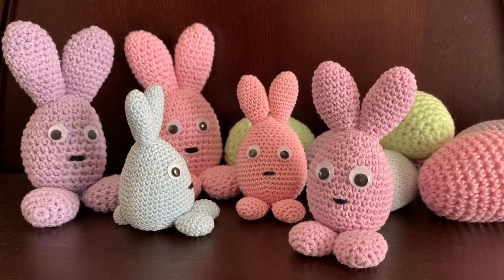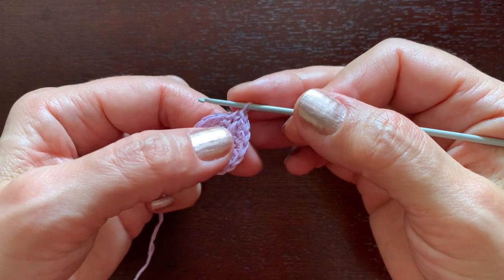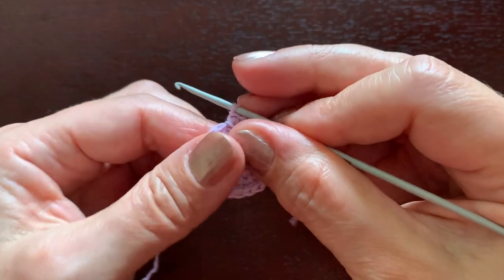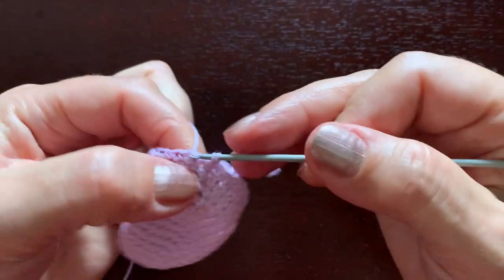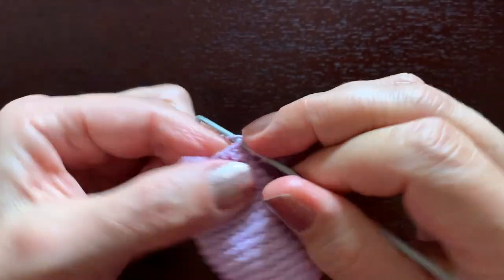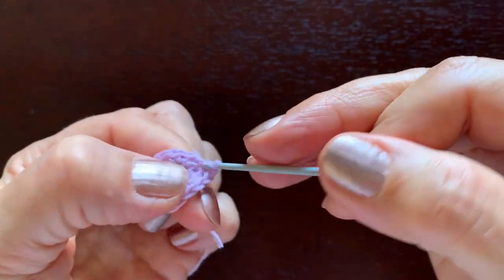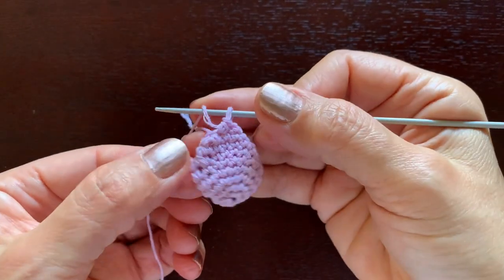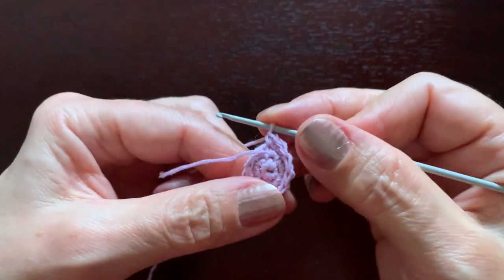Cute Easter Bunny, Crochet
These pretty crocheted bunnies can be put into an Easter basket, can serve as toys for kids,  be a nice decoration for your home at holiday time, or a unique gift for someone who would appreciate a handmade souvenir. They are quick and easy to make using crocheted eggs as the base.

My Etsy Store: